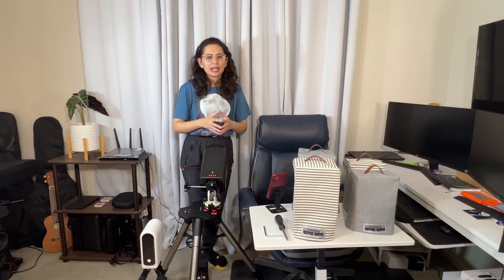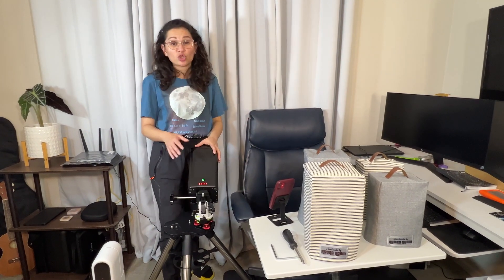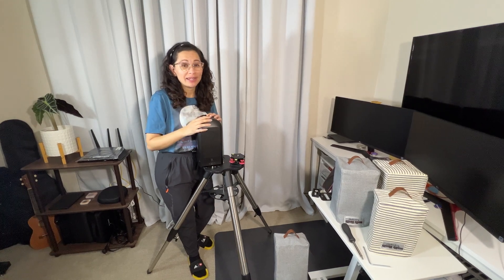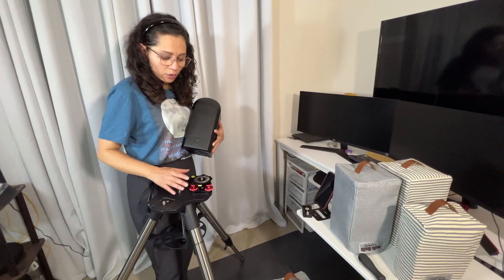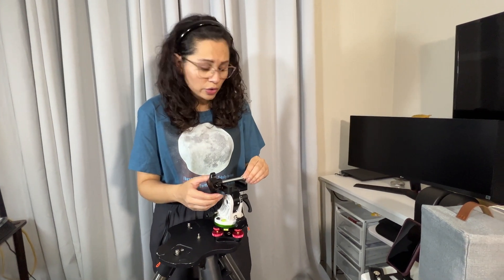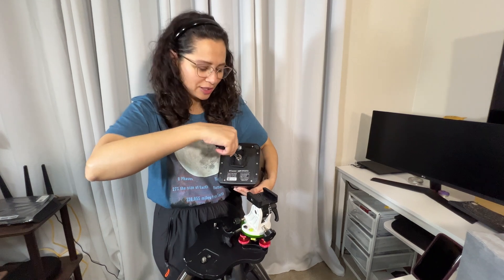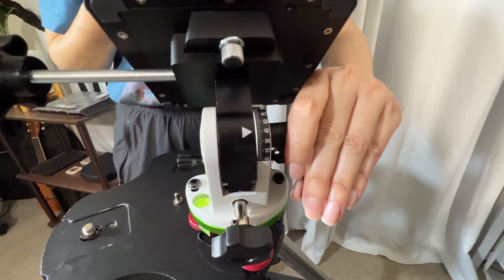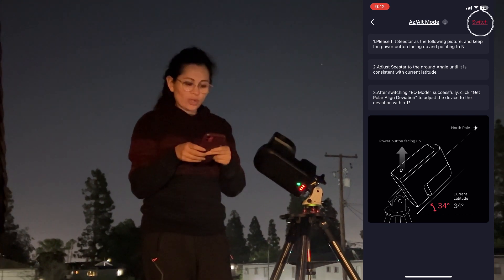🔭 Seestar EQ Step by Step - How To (Easy) | iOS & Android out now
Equatorial Wedge
Knob Tightener (M8 x 90mm)

⭐️ZWO Seestar Tripod Head TH10 EQ Wedge

🔭 Get your Seestar!